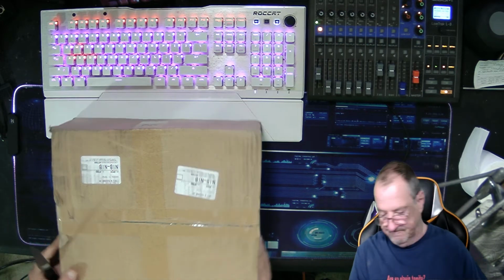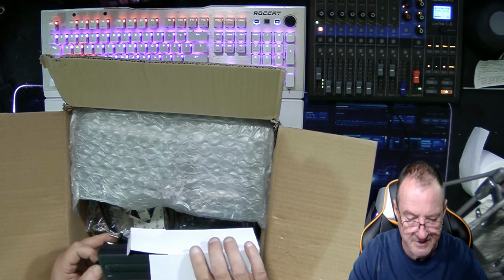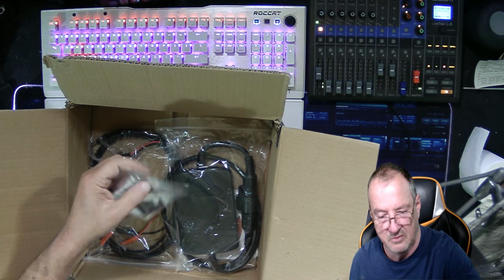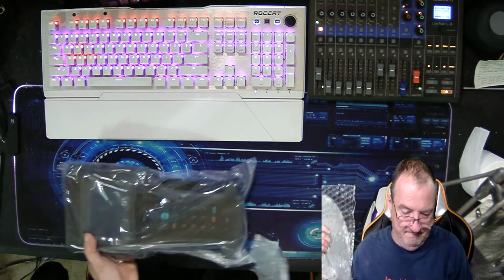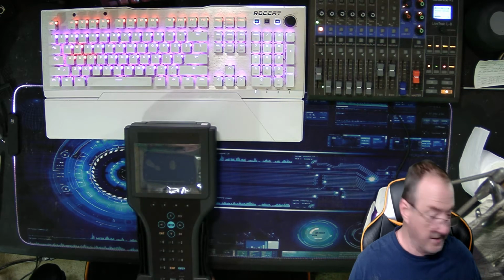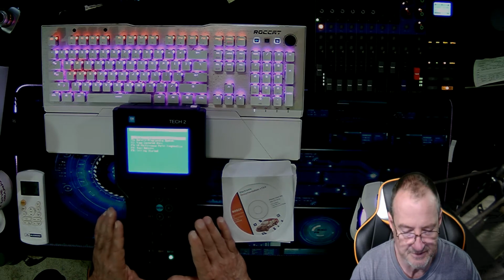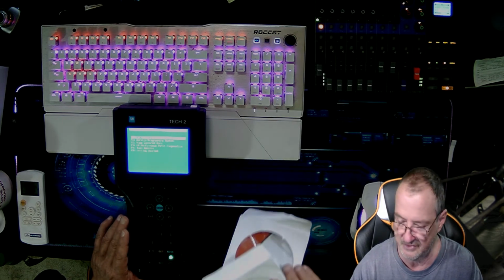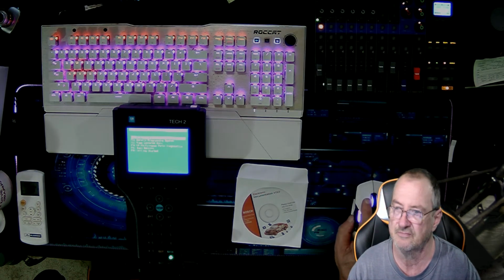GM Tech2 Clone unboxing and initial thoughts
today We unbox the GM Tech2 Clone   look it over and  give our initial thoughts,   in the next video we   hook it up  and go thru some of the features